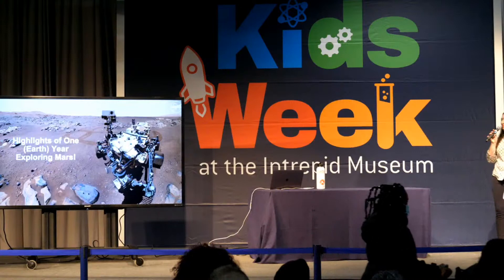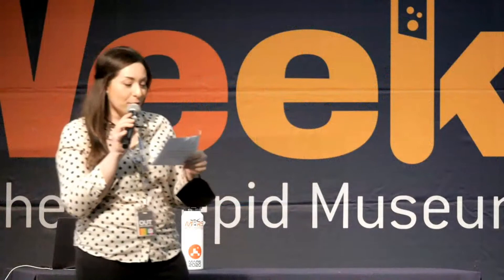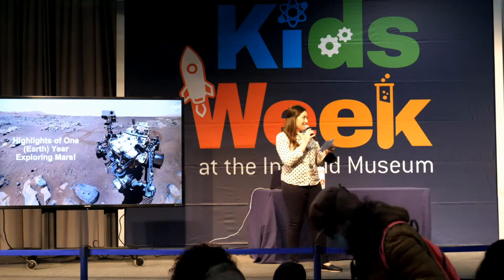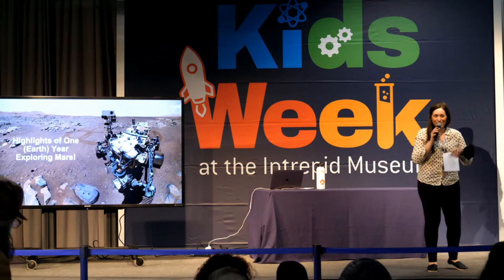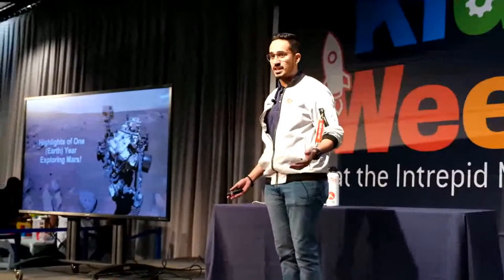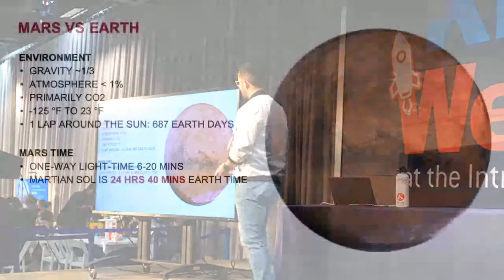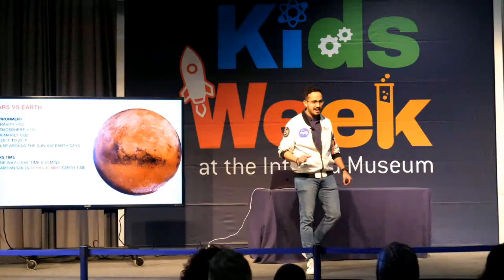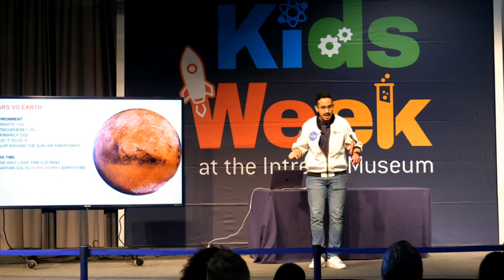KidsWeek February 21 - NASA Talks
NASA Talk with Elio Morillo, Engineering Operations Mechanism Lead at NASA’s Jet Propulsion Laboratory.